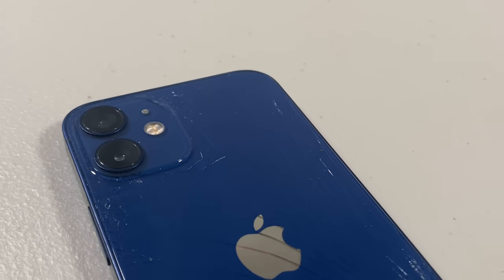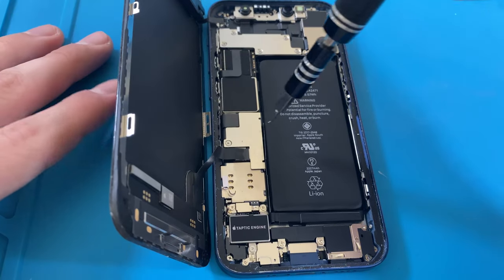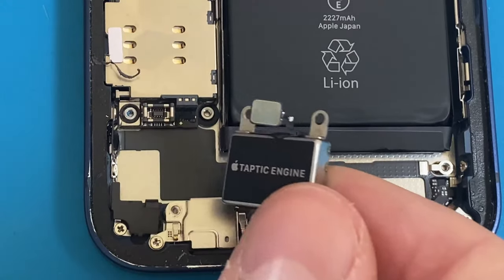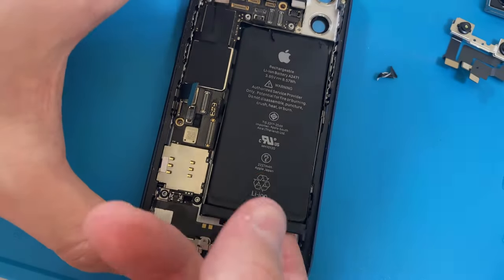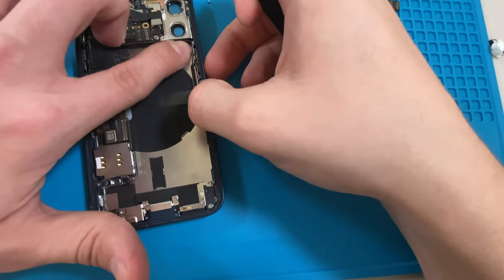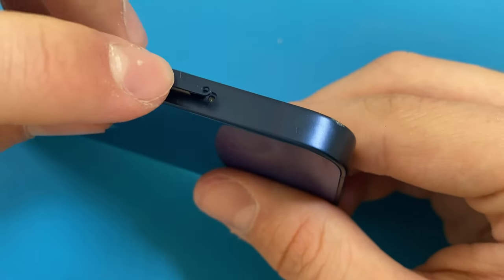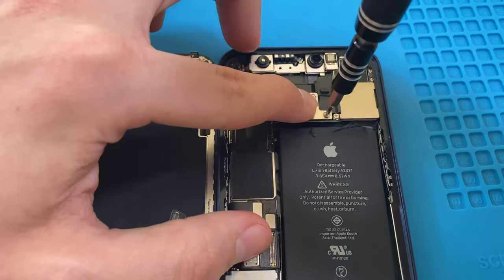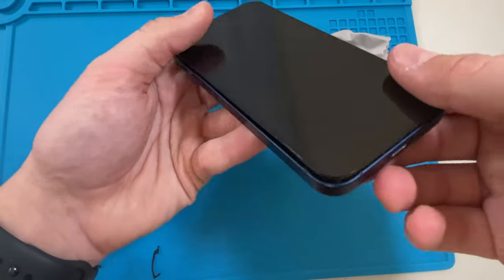iPhone 12 Mini Housing Swap: Unexpected Challenges!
Sorry for not uploading as much. I am planning on starting to upload more frequently. Enjoy :)

Music from this amazing album!